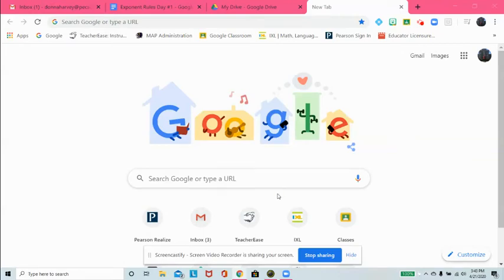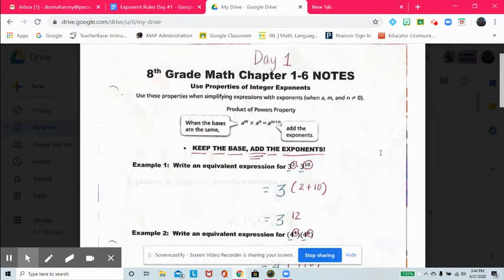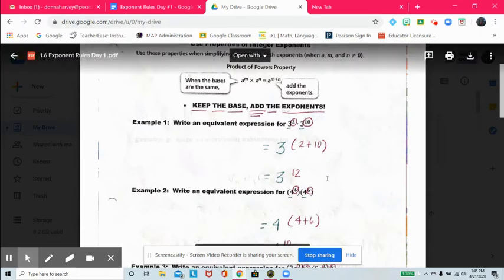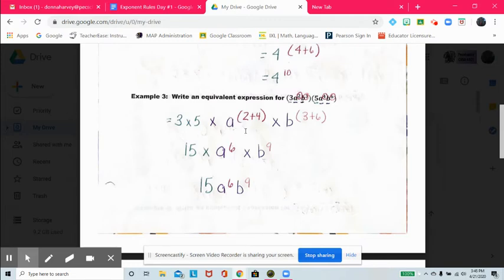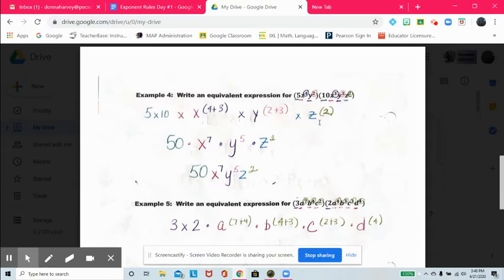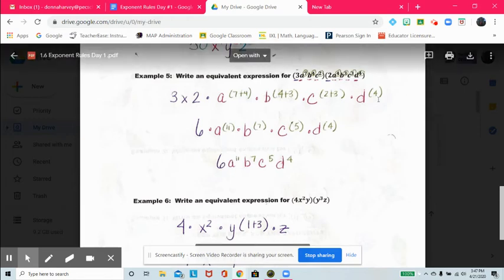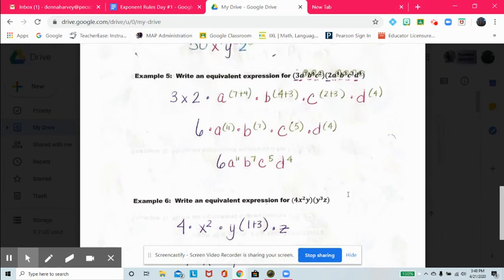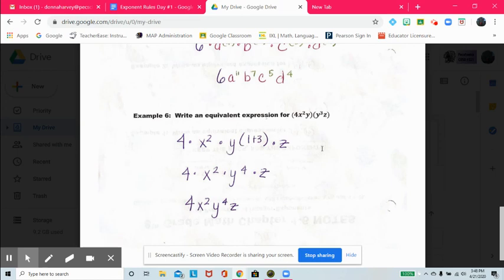1.6 Exponent Rules Day 1: Apr 21, 2020 3:49 PM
Exponent Day 1